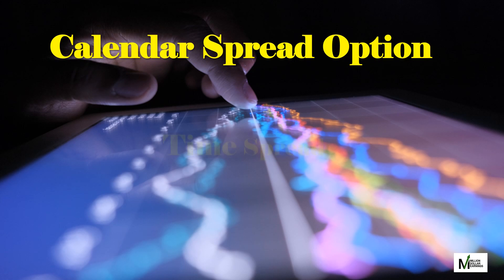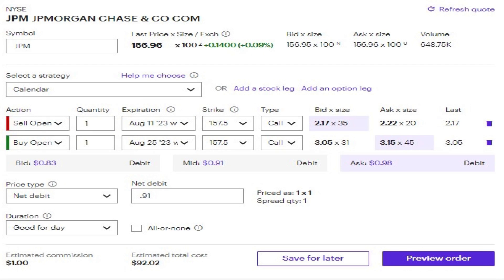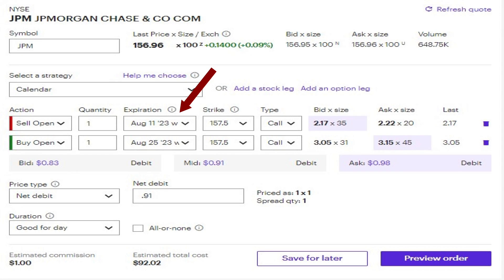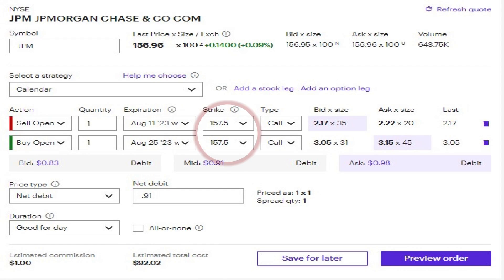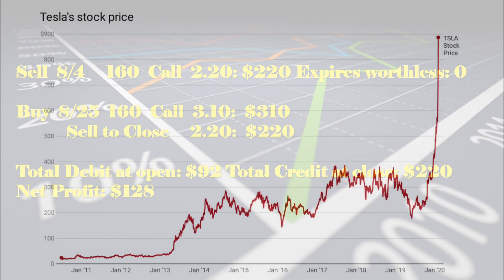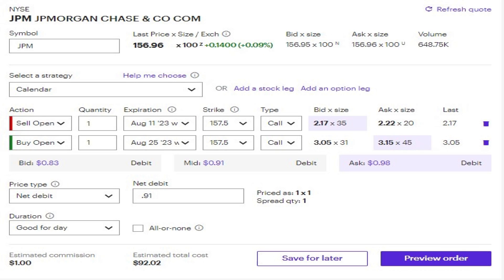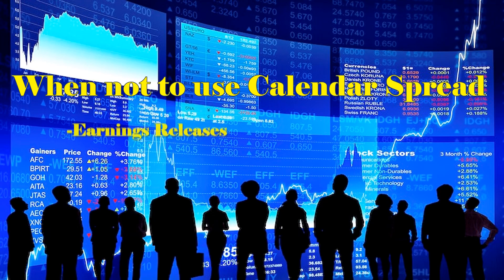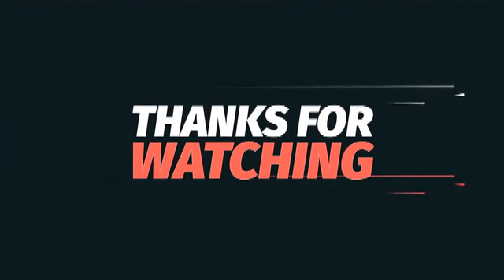Calendar Spread Options Strategy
Calendar spreads are a low-risk options strategy that works well when the underlying stock has low-volatility.  Learn how to implement, what to watch out for, and how to calculate your potential profit and risk.